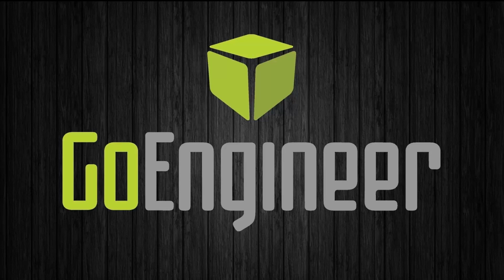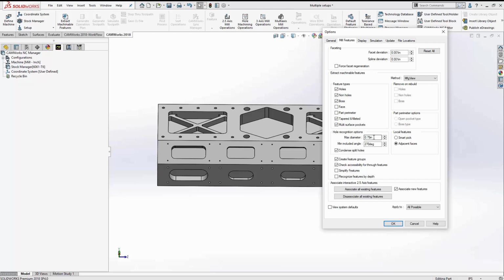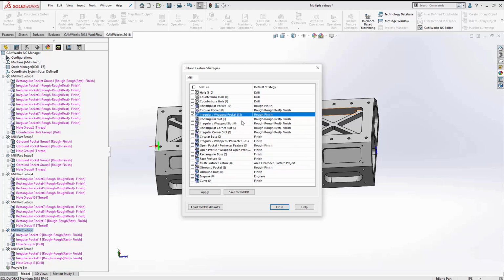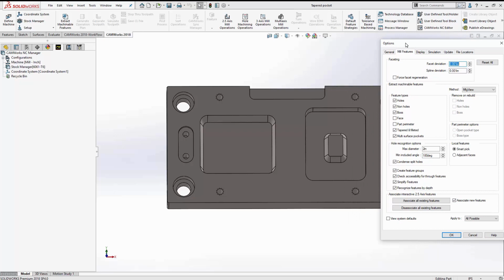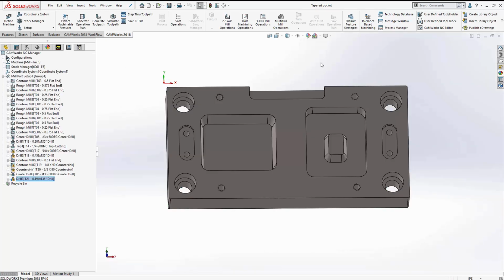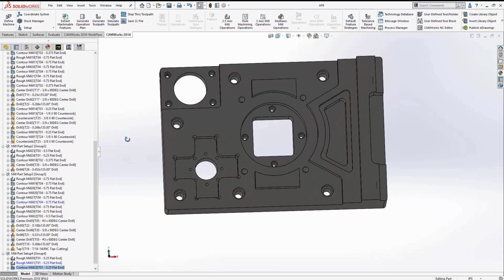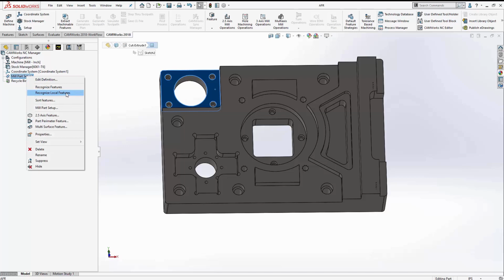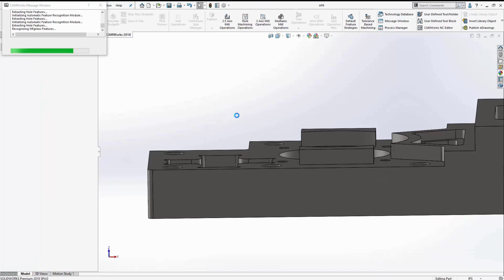CAMWorks and SOLIDWORKS CAM - Using Feature Recognition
Learn the settings and how to properly use and fine tune Feature Recognition in CAMWorks. Note: Options for AFR that are selected remain active for future documents unless you specify otherwise in the "Apply to" setting in the bottom corner of the settings. Select "Help" button for further referencing.  Quick Tip presented by Kregg Egan of GoEngineer.